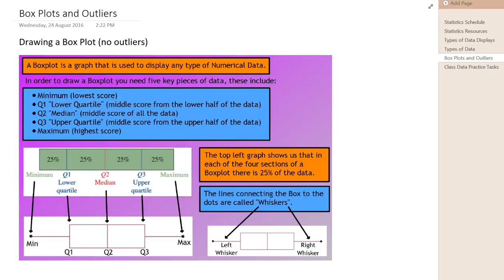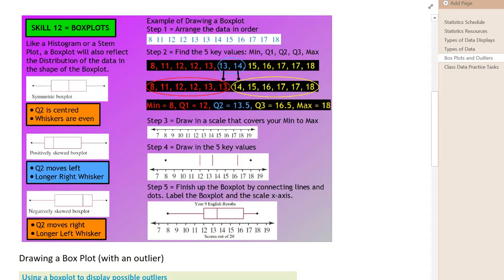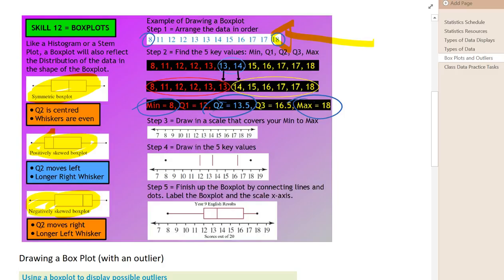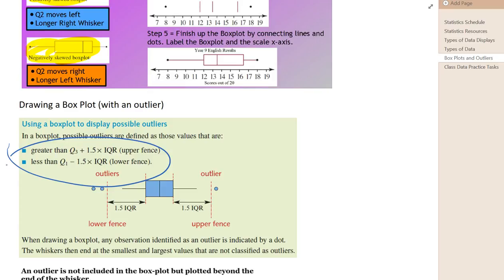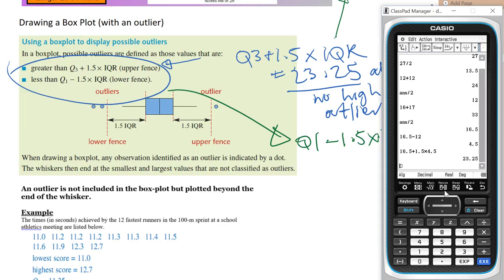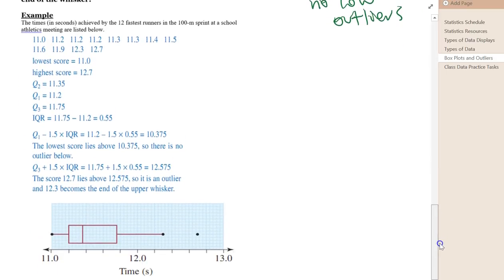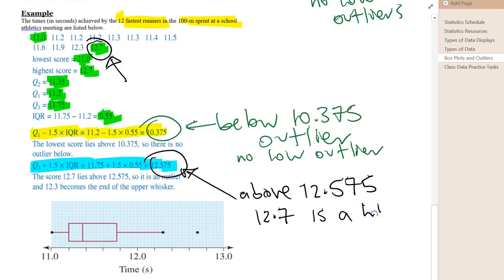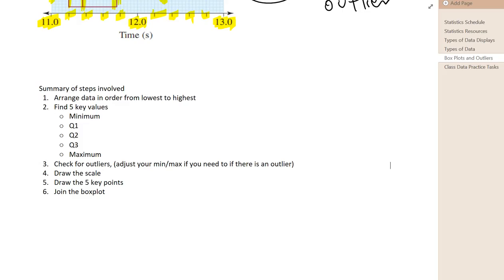Boxplots and Outliers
Steps to drawing a boxplot and checking for outliers